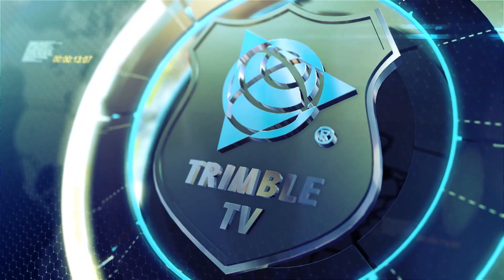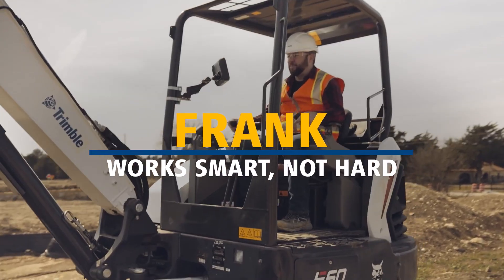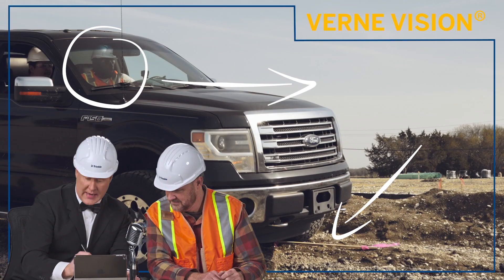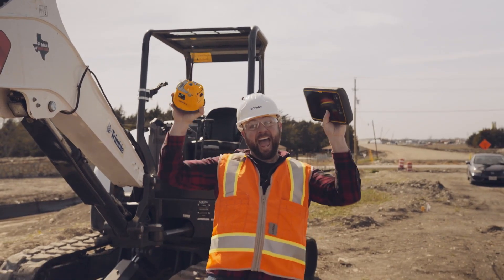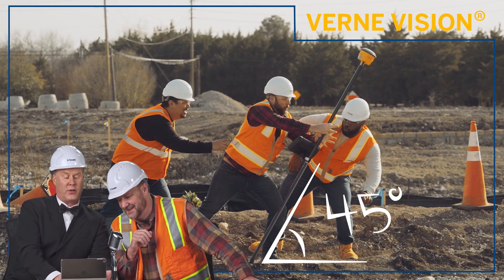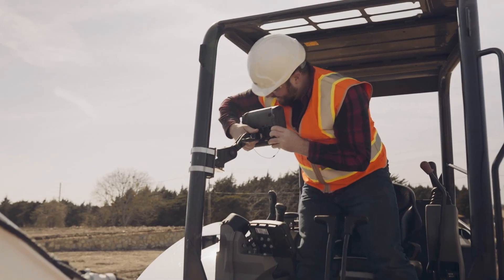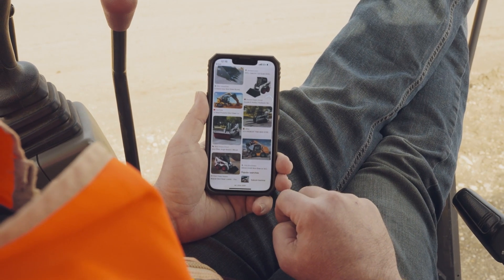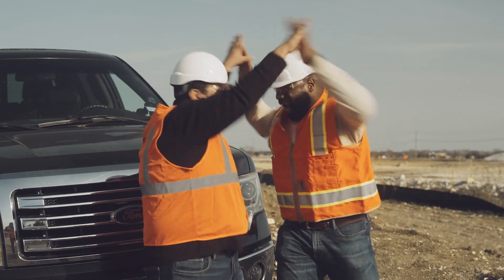Trimble Siteworks Machine Guidance - One System, Many Applications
See how the versatile, low cost solution for machine guidance and layout enables contractors to use the same hardware and software to perform a variety of tasks on the job site, both on and off machines.